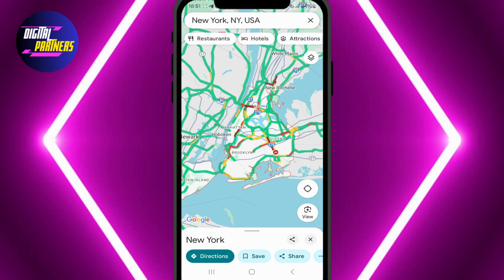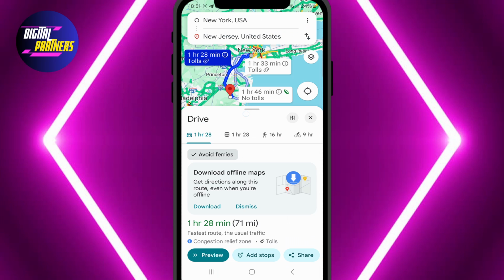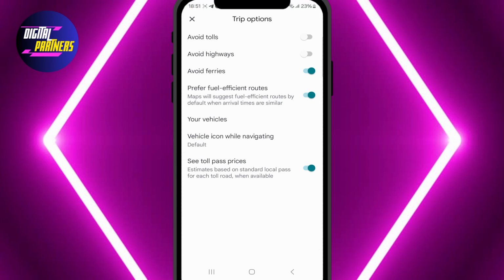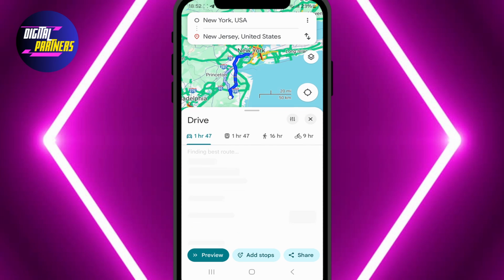How to Avoid Toll Roads on Google Maps (Quick & Easy)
Learn how to avoid toll roads on Google Maps with this quick and easy guide! Whether you're trying to save money on your commute, planning a road trip, or simply prefer not to pay toll fees, we show you how to adjust your navigation settings to avoid toll roads. Follow these simple steps, and you'll never have to worry about tolls again when using Google Maps!